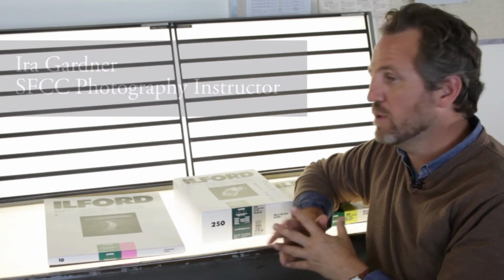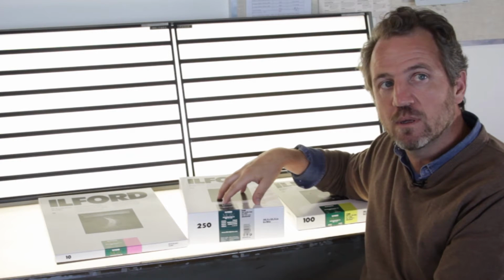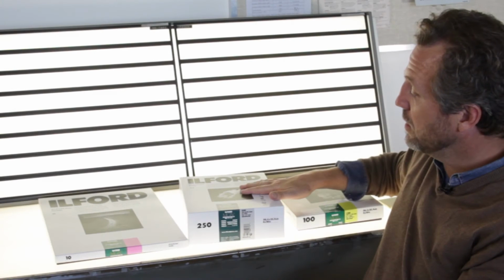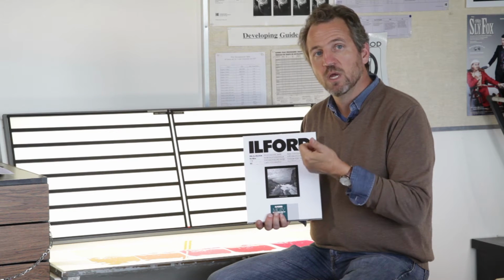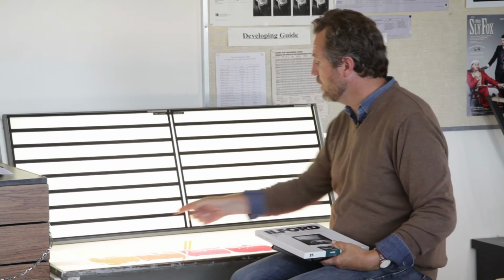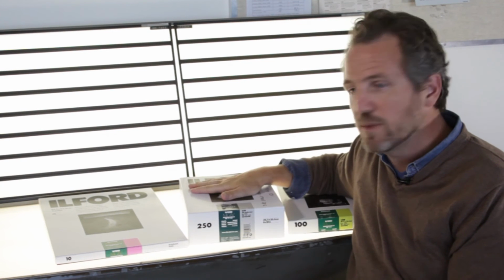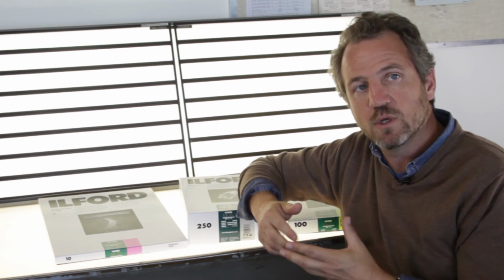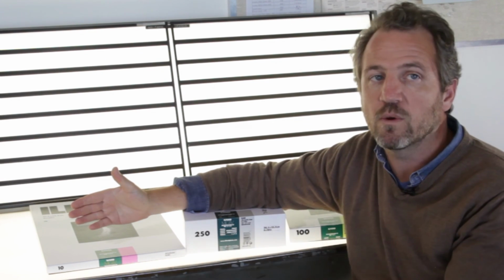Choosing B&W paper for making darkroom prints.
This is a presentation about the characteristics of black and white photographic paper.